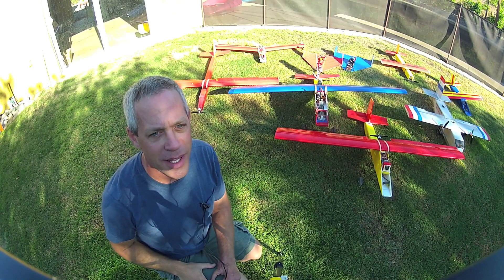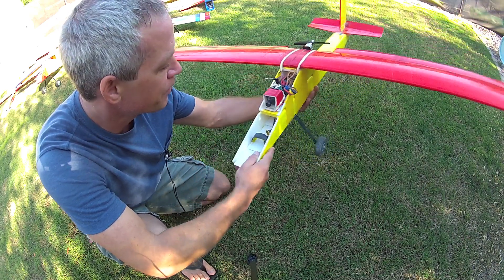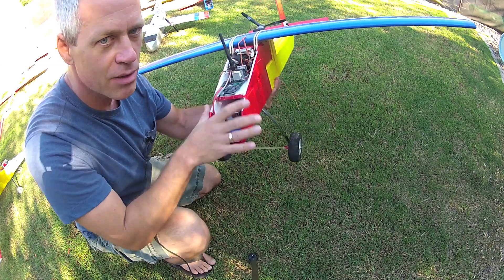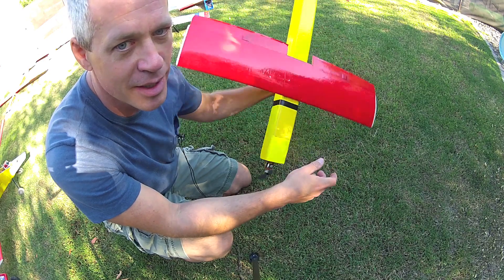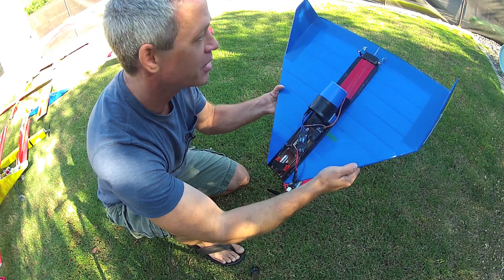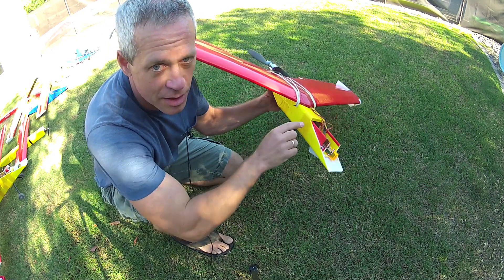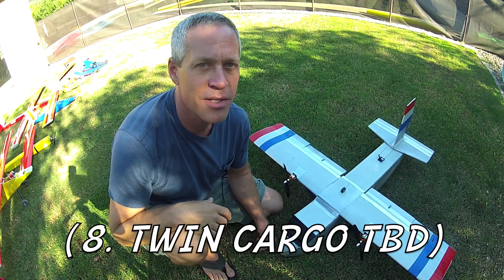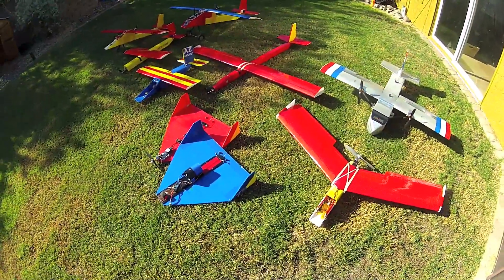EXPERIMENTAL AIRLINES FLEET UPDATE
Now just over halfway to the 10-plane fleet of foamboard, packing tape, and glue airplane designs.  Here is an update on the current and upcoming designs.